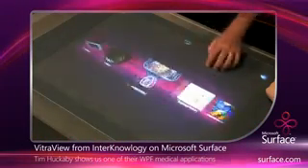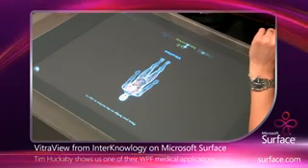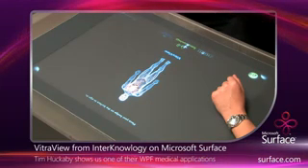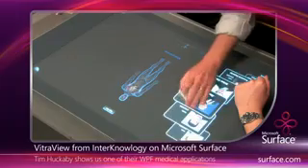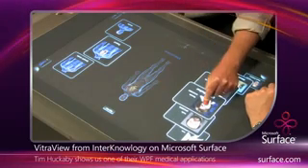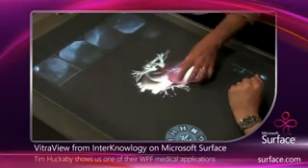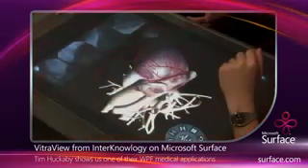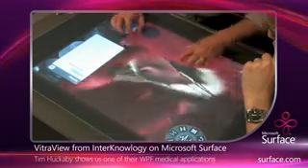medical application on Microsoft Surface - VitraView by InterKnowlogy.flv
Microsoft Surface: Medical Application